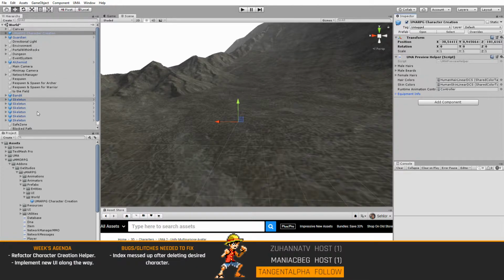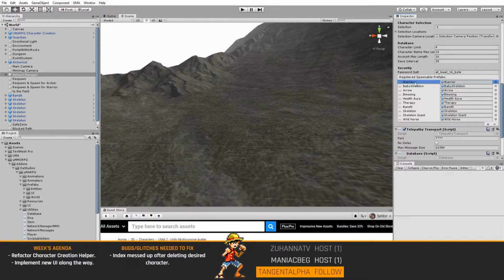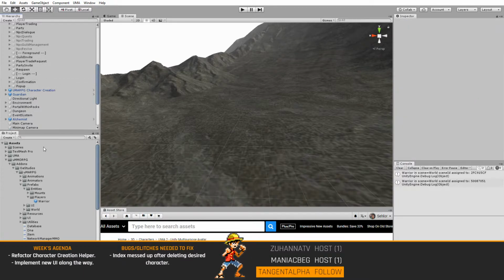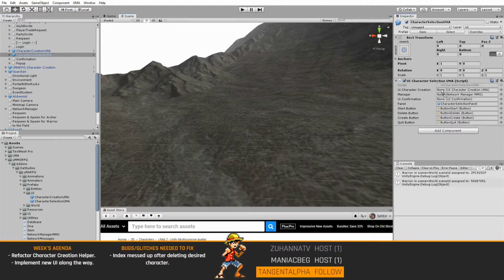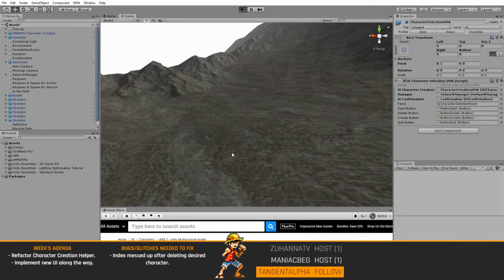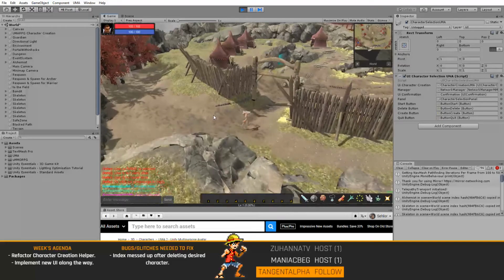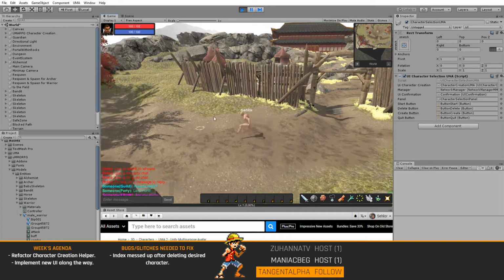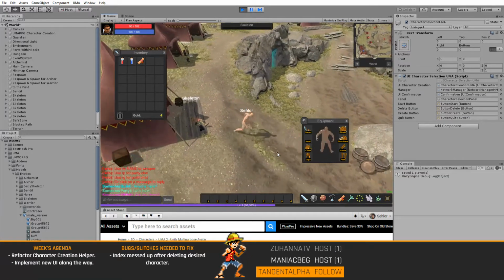UMA for uMMORPG v1.166 Installment Video